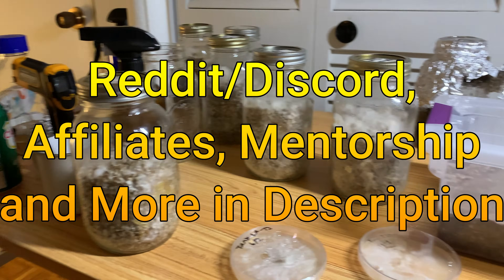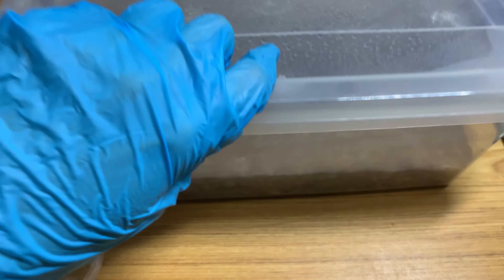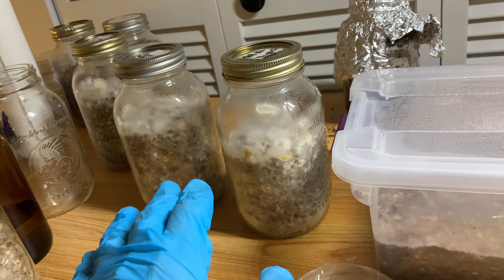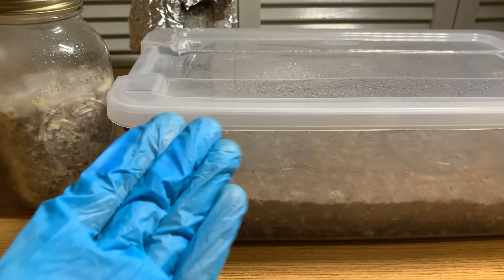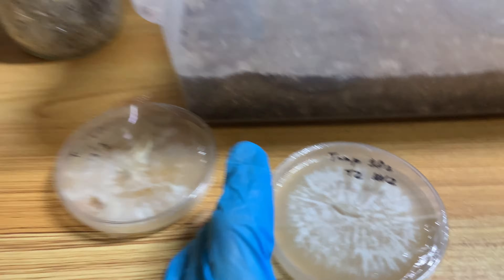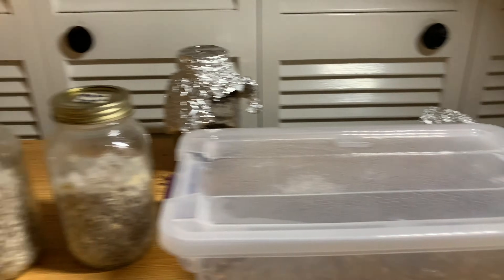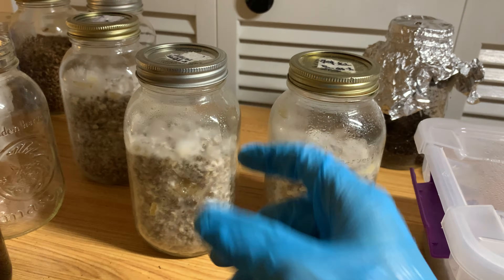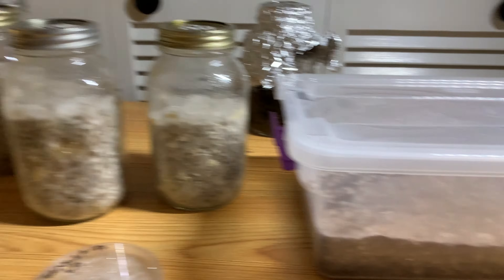🍄 All About Truffles: THE Easiest Way to Grow Edible Mushrooms 🍄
In this video I talk all about edible sclerotia (aka truffles or stones), which is an unfairly overlooked method of growing fungi that is just about as easy as it gets.